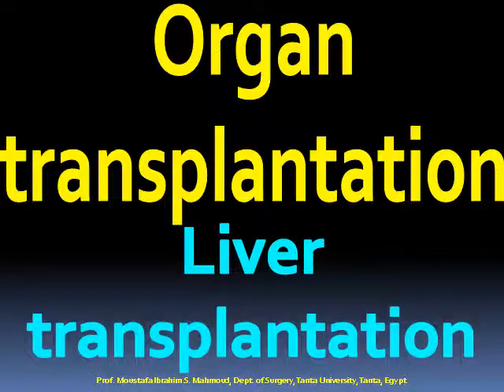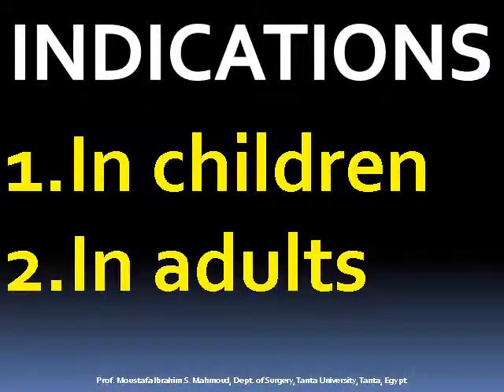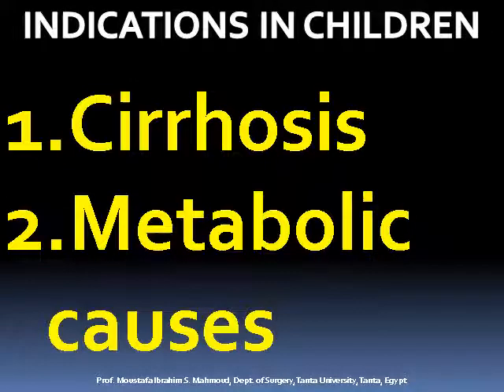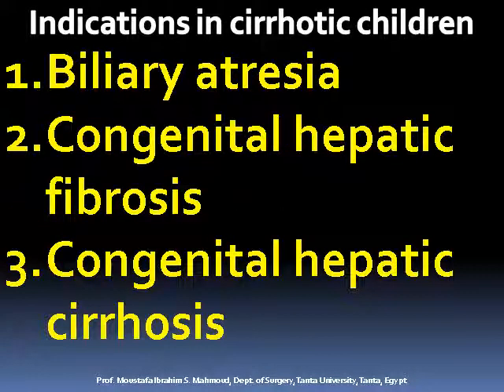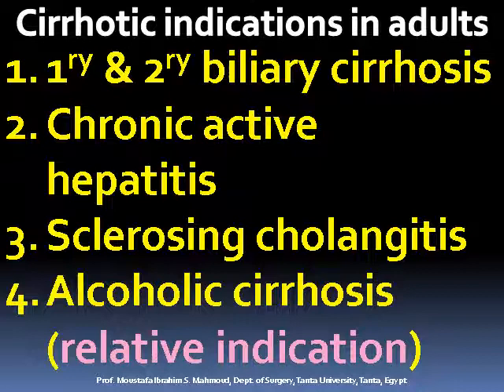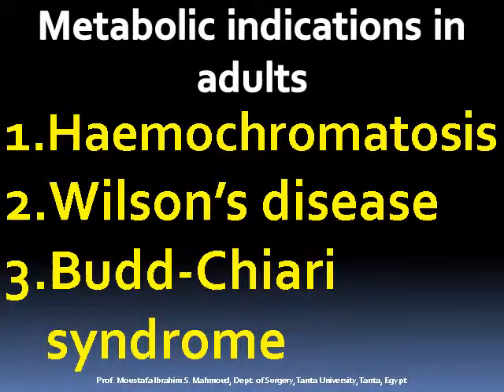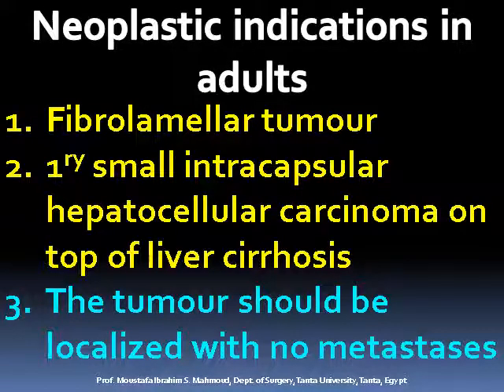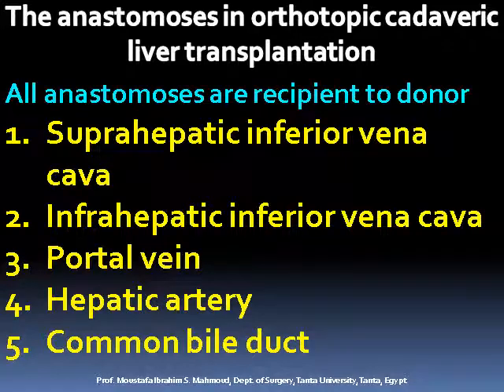Organ transplantation 6 liver